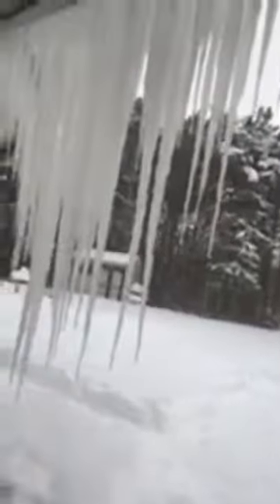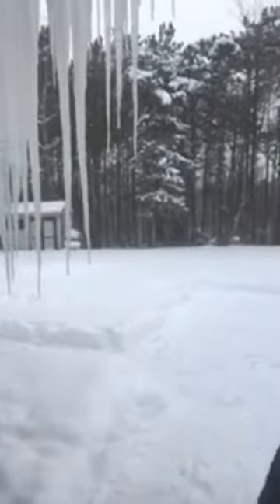Winter Skin and my Creative Bible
You need Must Dew in your life!